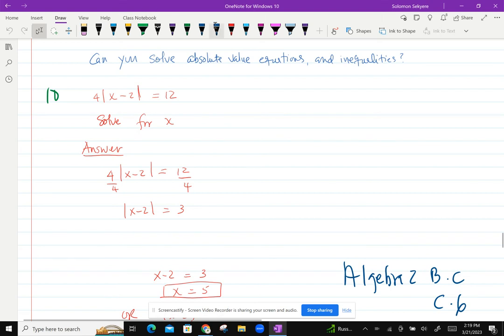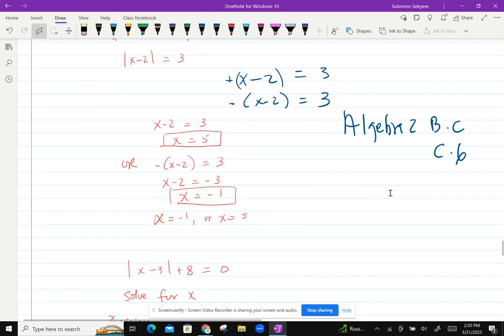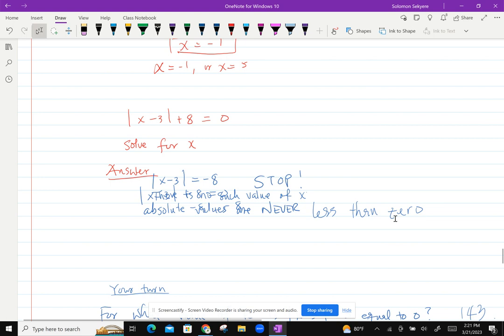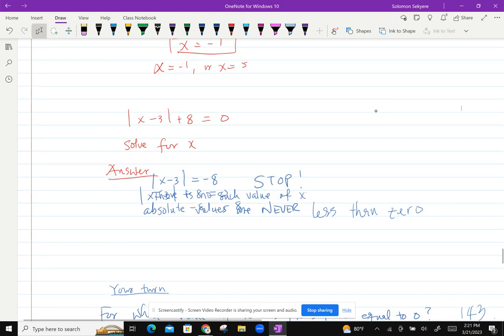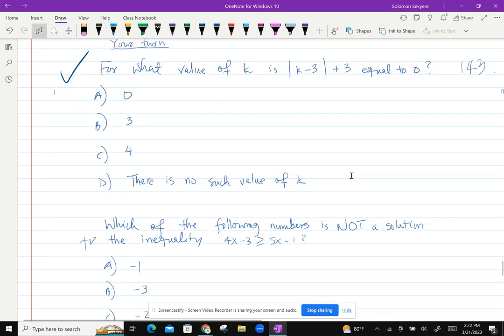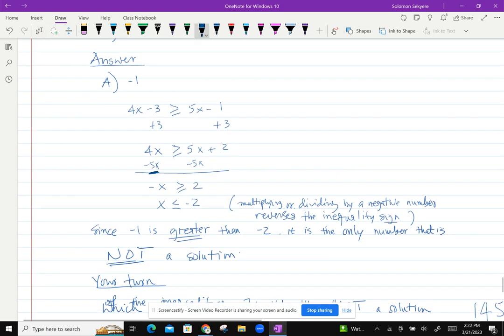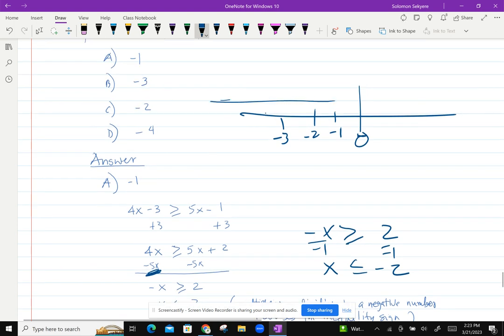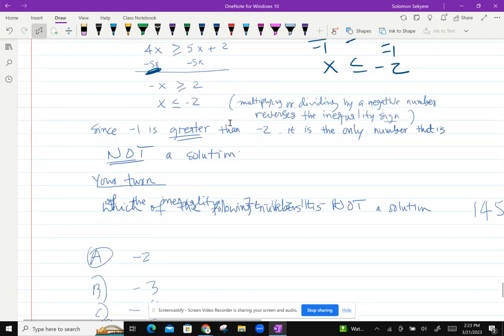Tip 2: Absolute Value Equations and Inequalities 1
Perfect Review SAT by Bloom Leadership Academy